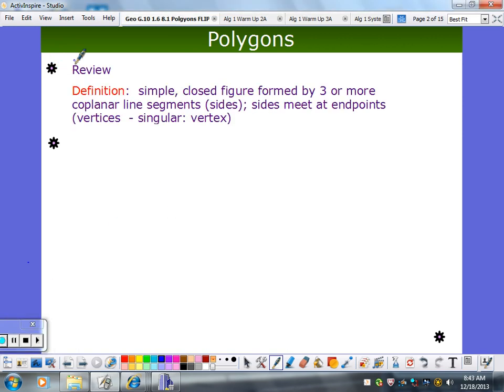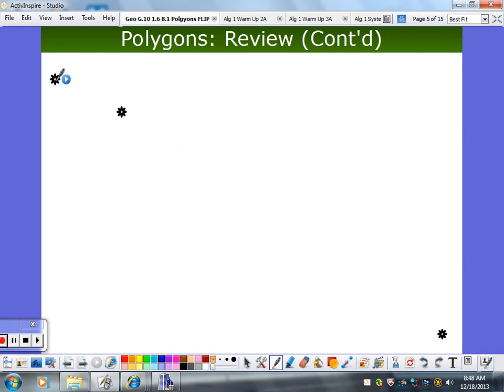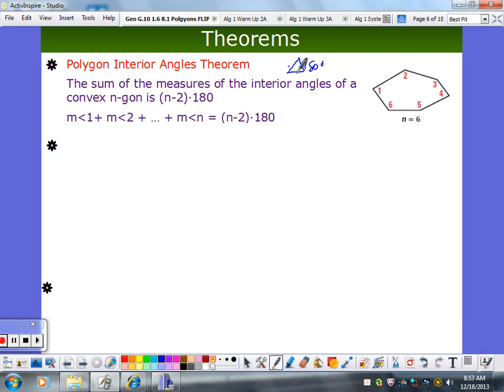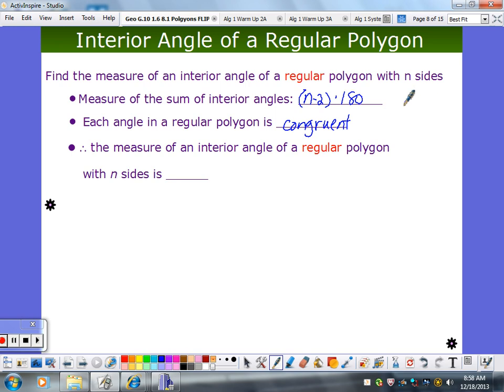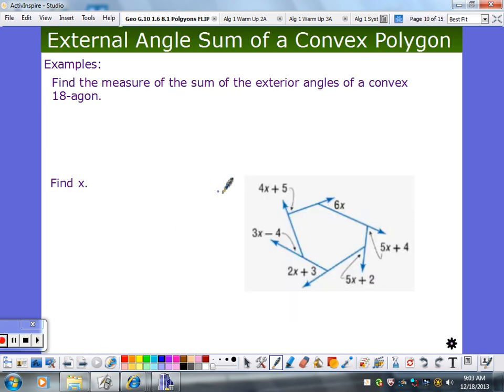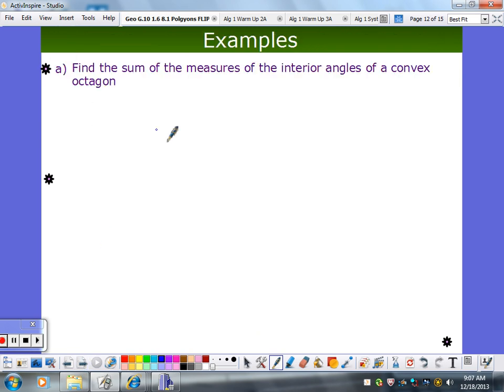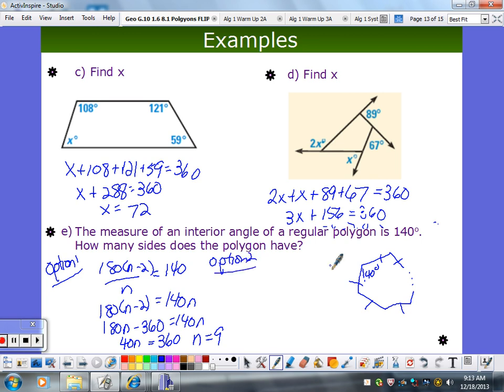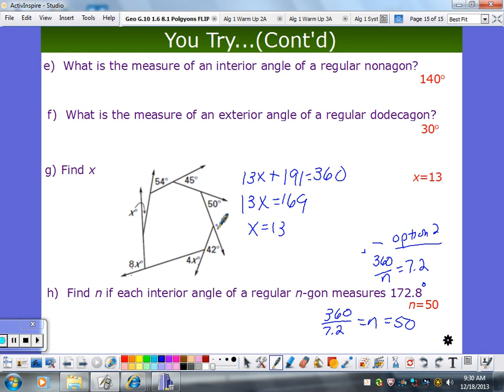Polygons and Their Angles